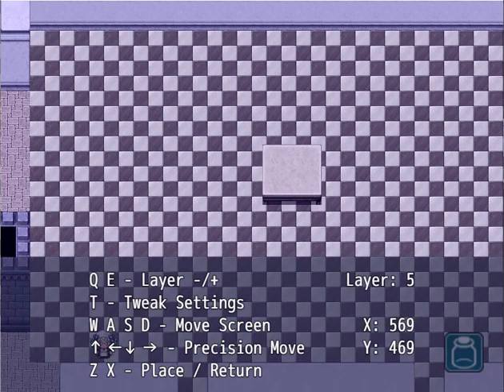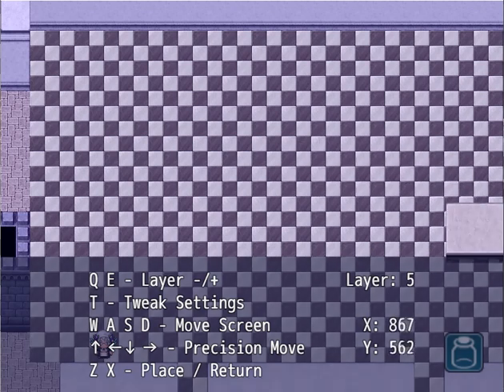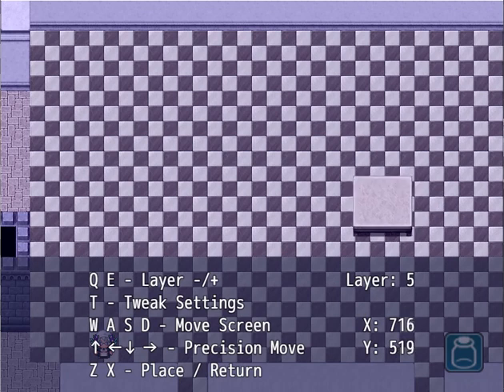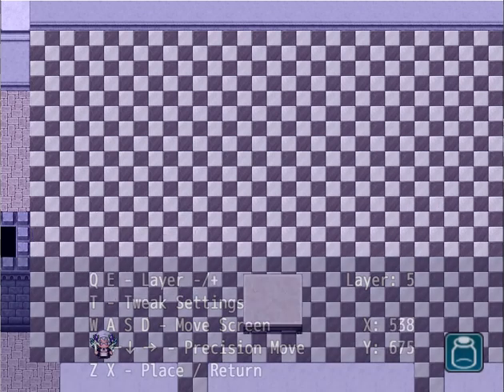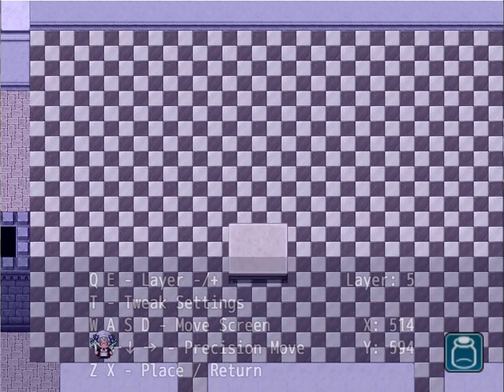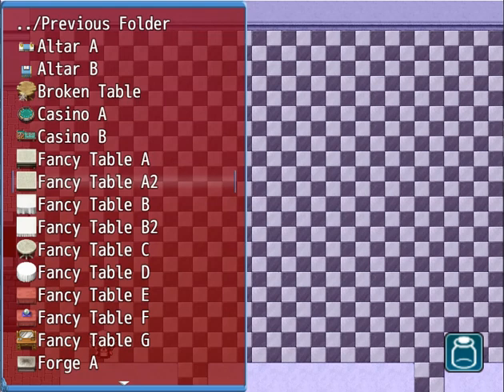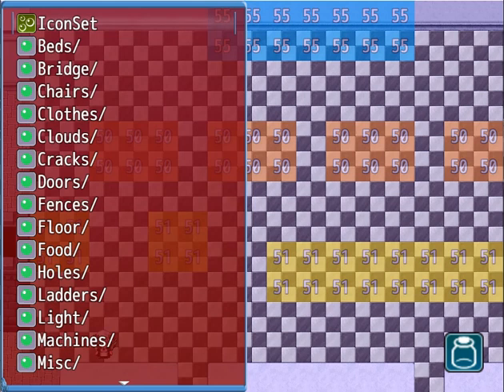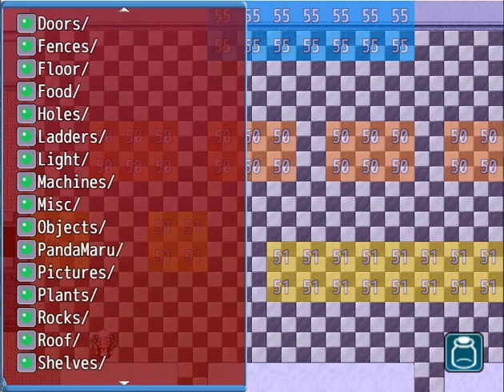0.3.5 P2 Devlog 4 - Ruphand: An Apothecary's Adventure (In which I give some mapping advice)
The Doodads plugin by Yanfly/VisuStella is amazing for mapping. In this Devlog, I go over ways to take full advantage of it.

Ruphand: An Apothecary's Adventure is an RPG with over 20 hours of gameplay. Help Brill Yance overcome powerful foes by choosing the right time to block or attack, and build up an arsenal of powerful potions!

Here's a link to the plugin I use in the video!